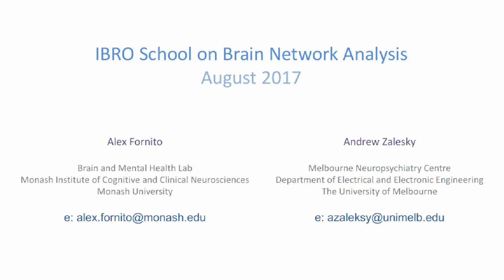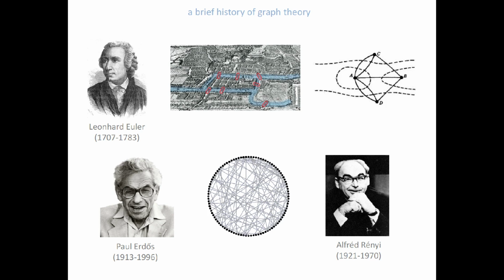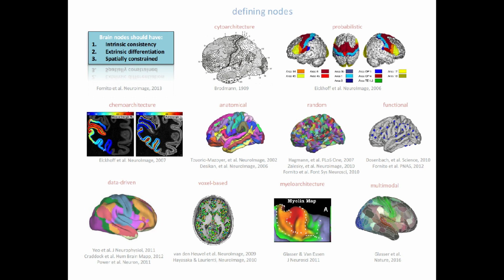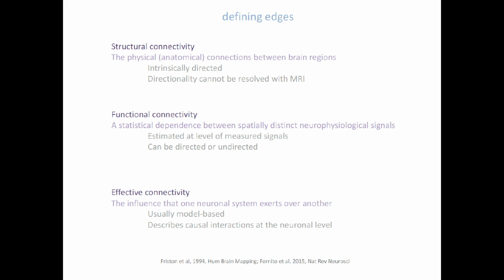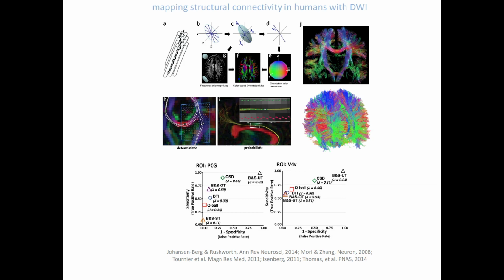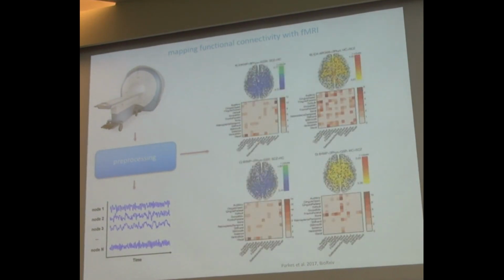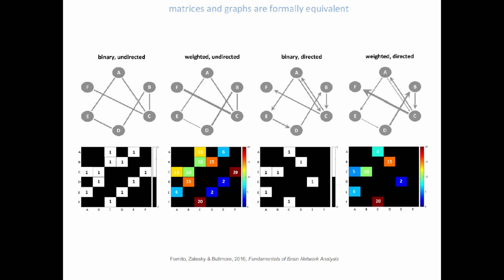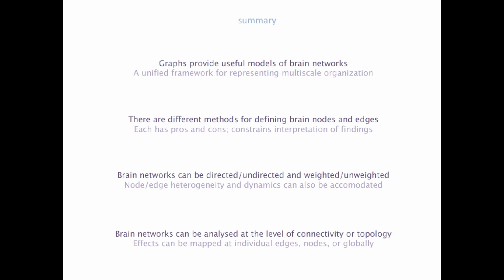1 Introduction to Brain Networks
Series Title: Brain Networks and Connectomics

Subjects: neuroimaging analysis, brain networks
Difficulty level: beginner
Type: Video / Pdf

1) Introduction to Brain Networks

Description:
This lecture introduces the concept of the brain connectivity matrix as a graph model. The motivation, construction and interpretation of the brain connectivity representation are discussed. Brain connectivity analysis is a study of relationships between nodes in a network and the concept of topological comparisons is gently introduced with null models.

0:00 - 3:05: Intro
3:06 - 24:50 Motivation
24:51 - 25:14 Building a connectome
25:15 - 36:17 Defining nodes
36:18 - 1:02:00 Defining edges
1:02:01 - 1:13:05 Mapping functional connectomics with fMRI
1:13:06 - 1:20:30 Connectivity matrix
1:20:31 - 1:26:17 Graphs and nodes
1:26:18 - end Network topology and null models

Speaker: Alex Fornito